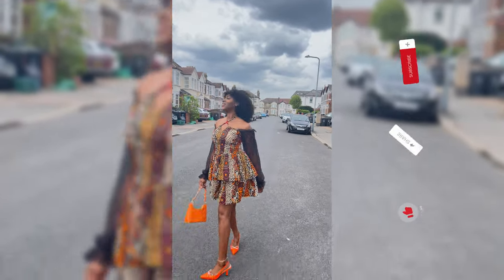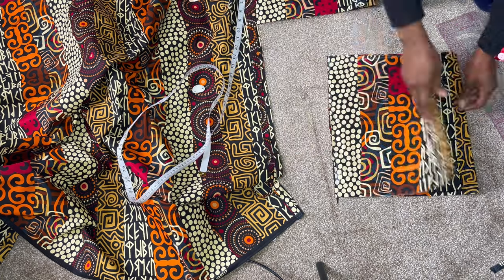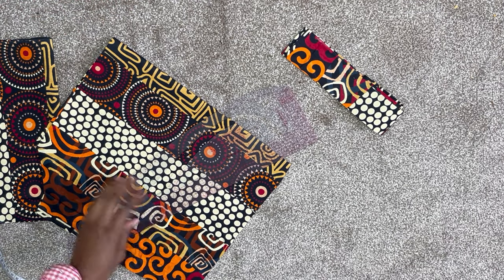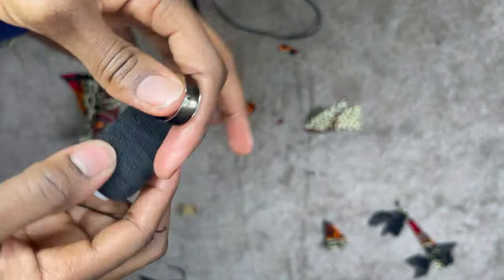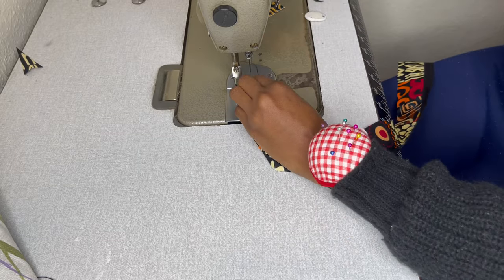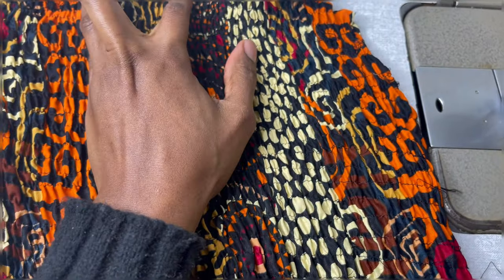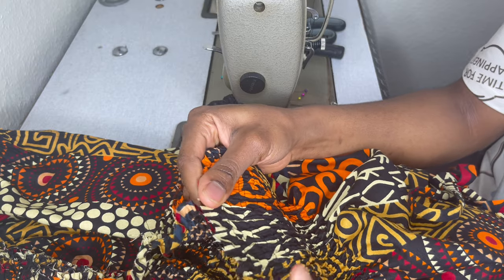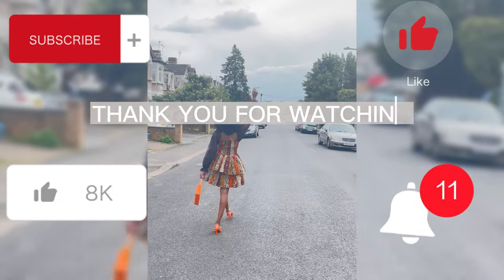HOW TO CUT AND SEW AN OFF SHOULDER SHIRRED/ SMOCKED WAIST TWO STEP GATHER SHORT DRESS WITH POCKETS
Welcome back to another amazing tutorial, In this tutorial, will be teaching you how I cut and sewed this beautiful off shoulder two step gathered dress with pockets and shirred or smocked waist. Its easy and beautiful and all you need is three yards of fabric of choice and an elastic thread.
It's a DIY tutorial so it's easy and all you need to do is to cut and sew with me.
Please if you like this video, give it a thumbs up and kindly subscribe if you are new to my channel and do not forget to turn on your notification bell so that you don't miss any of our video :)

Watch our video on how to cut and sew a pencil skirt with butt contour and full lining.